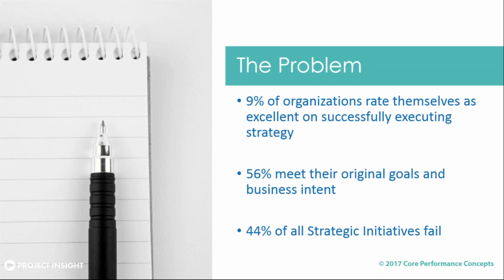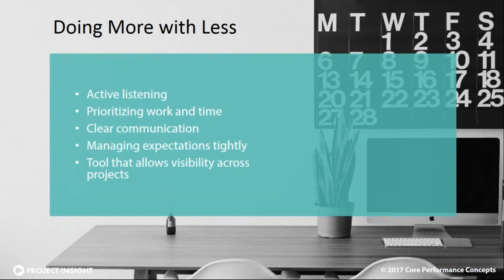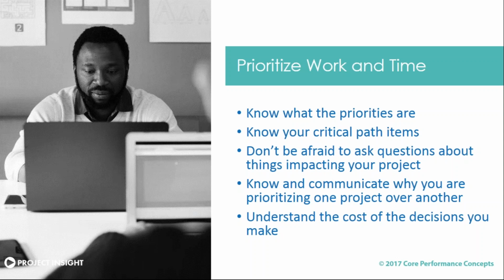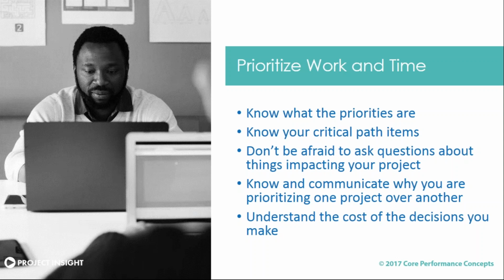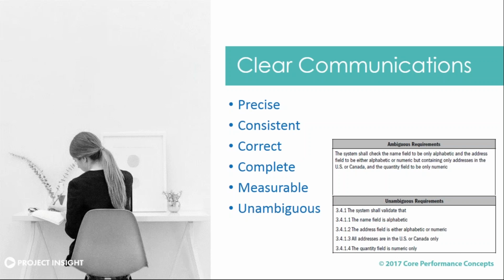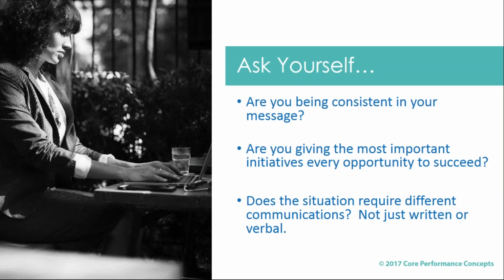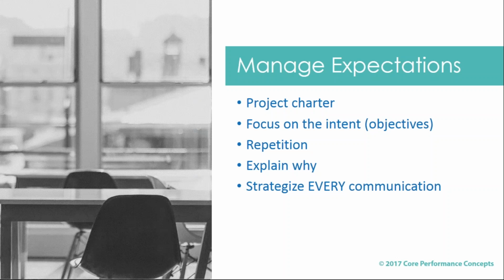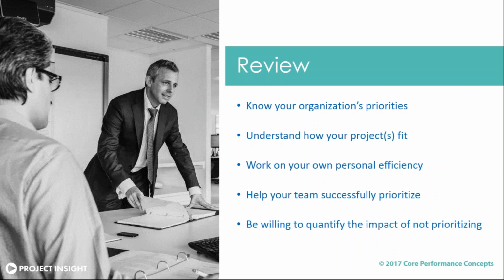PM in Practice - Managing Multiple Projects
We've all heard that setting priorities in our personal lives is key to achieving our goals. Some of us hire personal coaches to get our lives in order, but when it comes to what we do within the office, all that planning goes out the window. Organizations today are running at a much faster pace than ever before. We have technology glued to us at all times so that we can quickly respond to things. But should we really?

This month we will talk about the benefits of prioritizing our days both at home and at work. We understand that you don't always have control over the priorities that may be set for you in the office, but we will discuss some strategies and approaches to gaining clarity of purpose when your supervisor says something is urgent or if you are feeling like you have too many projects on your plate.

In our last session, we asked our attendees to submit relevant scenarios to discuss with our panel of experts. During our practice session, we'll share these experiences and strategies to help you get your time in control.